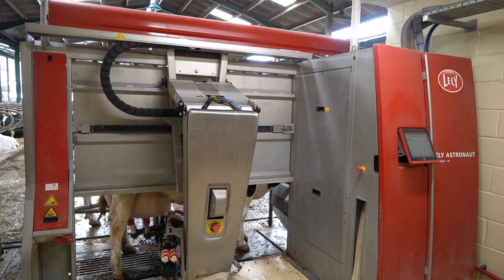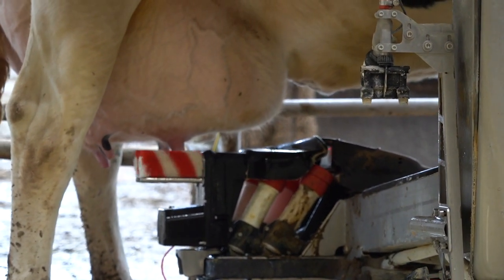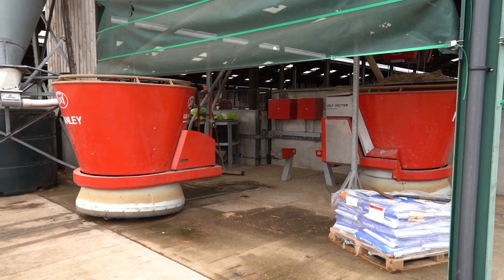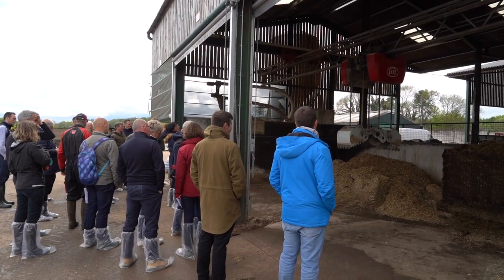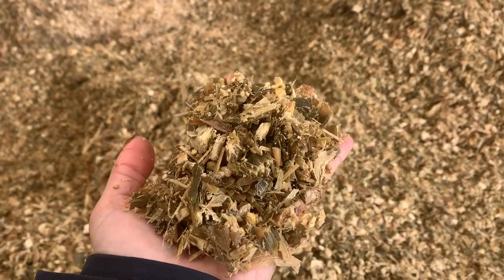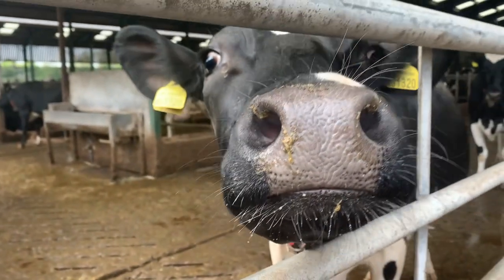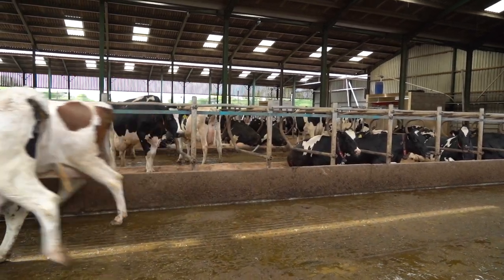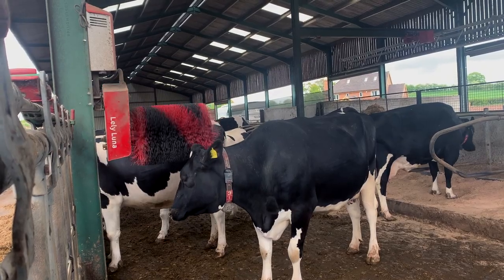Milking robots & automatic feeding with Lely ASTRONAUT and VECTOR at Lester Family Farm (NEFERTITI)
In this video, Jeff and George Lester demonstrate the Lely Milking Robot ASTRONAUT and the Lely automatic feeding system VECTOR. They also explain why they have chosen to go down the more technical way of milking cows.
0:00 Introduction to the farm
0:36 Lely ASTRONAUT and VECTOR
2:34 Genomic testing & embryo transfer
3:22 Motivation & benefit
3:53 Conclusion
With statements by: Jasper Bosch and Christine Bajohr. Filmed at the NEFERTITI Cross Visit in the UK, organized by Innovation for Agriculture (IFA)